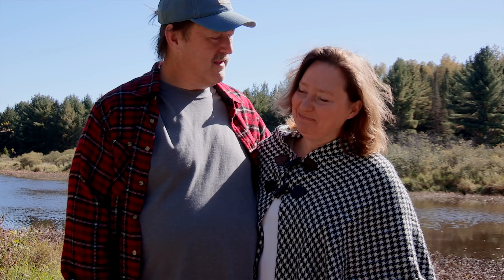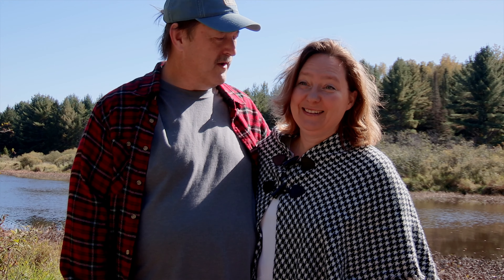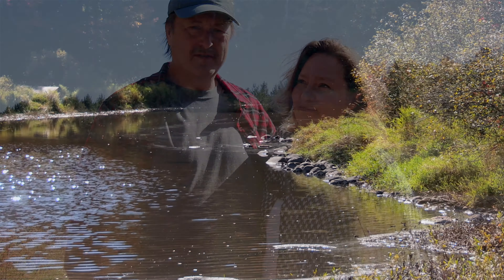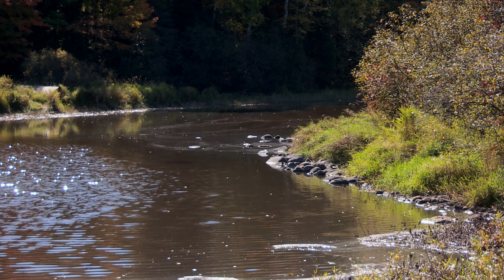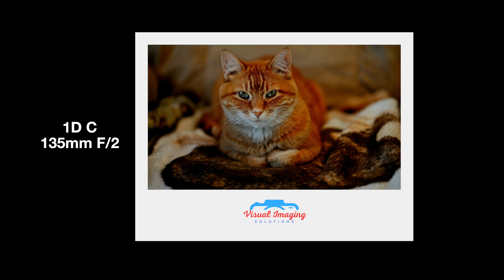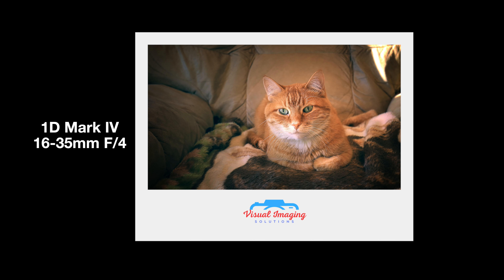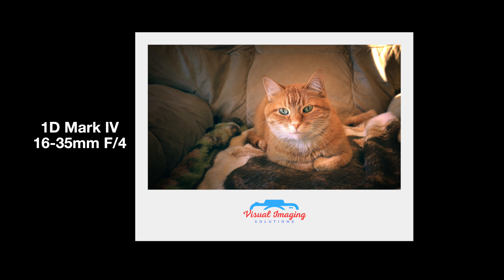VLog Number 5: Should You Use Shallow Depth of Field and F1.8 Lenses in your Photography?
One question going around YouTube is whether or not using shallow depth of field from fast lenses with wide apertures like f1.8 or more is the mark of a beginner or amateur photographer. We give our opinion on this polarizing topic.

🐈 Since we needed a model for this, our cat Pixel stepped in to pose making a repeat appearance on this channel from when he appeared a few years ago.

📷 Cameras discussed and used in this video include the Canon EOS 1 DC -- the cinema variant of the 1DX -- and the immediate predecessor to that camera, the Canon EOS 1D Mark IV.

👀 Lenses used and discussed are the EF 135 F/1.4 L and the EF 16-35 F/4 L. Both are great lenses with the 135 long ago reaching legendary status. It is still one of our go-to portrait, event and wedding photography favorites.